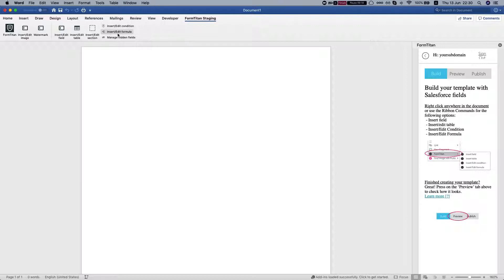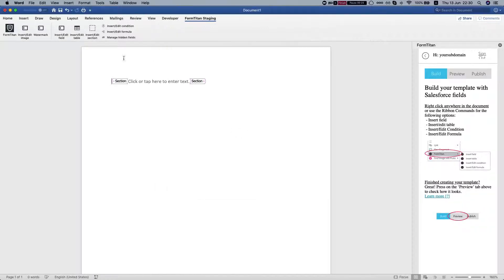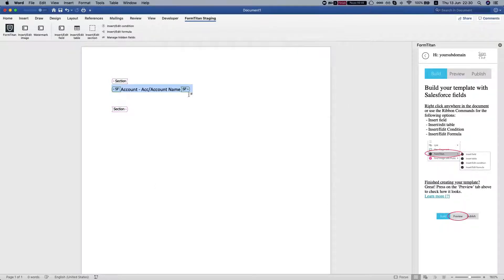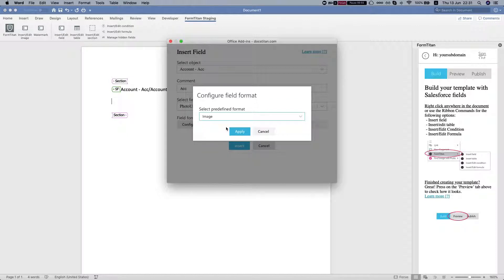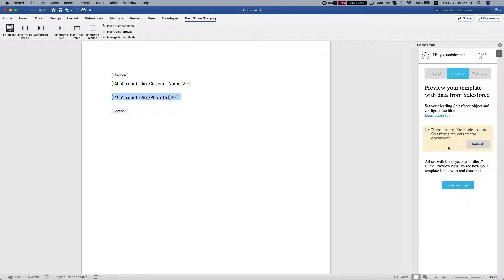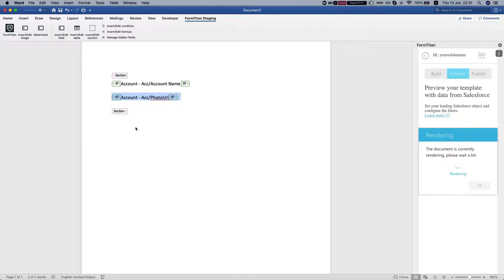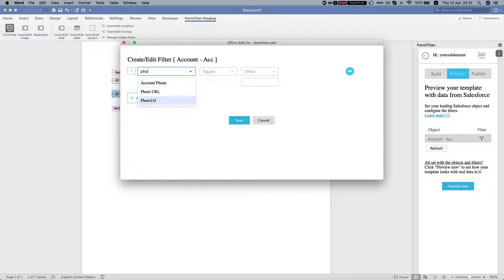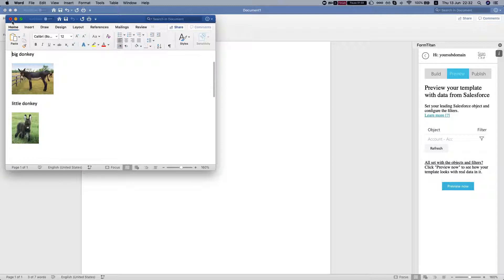Word Add-in: Insert a dynamic image to a Section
Watch how to insert an image, that populates dynamically from Salesforce, into a Section, by using a Field element and changing its format to an Image.